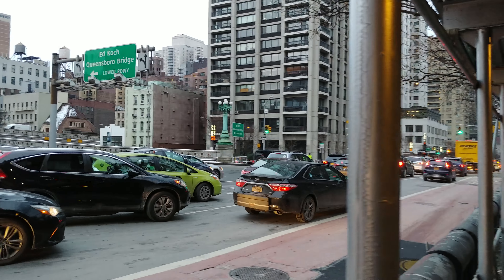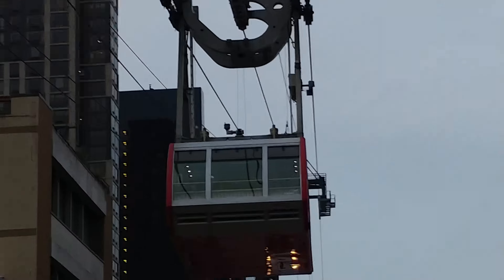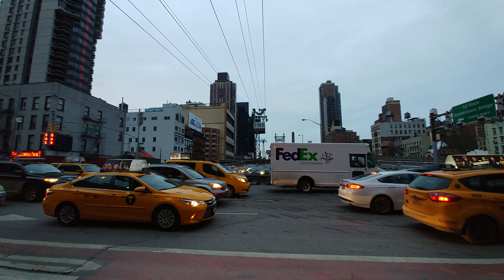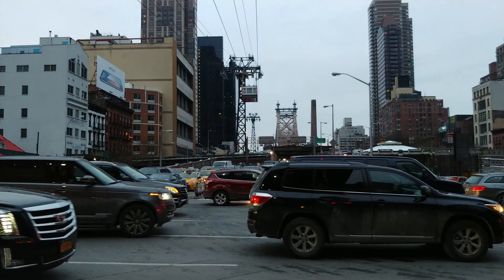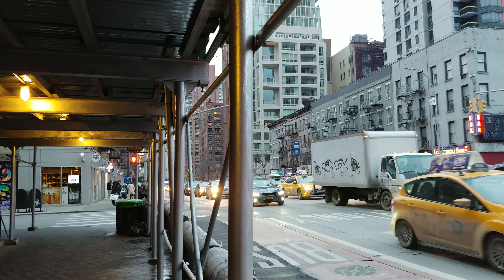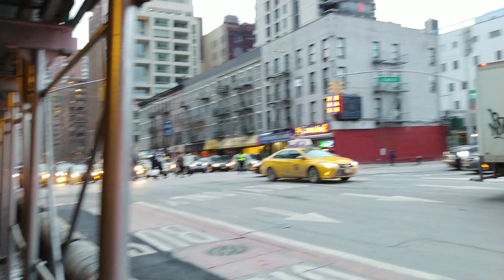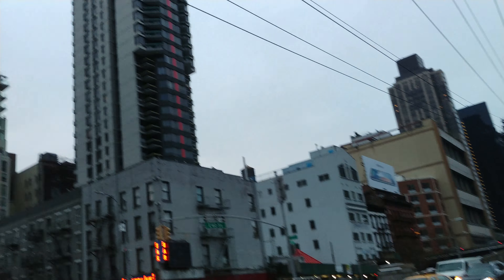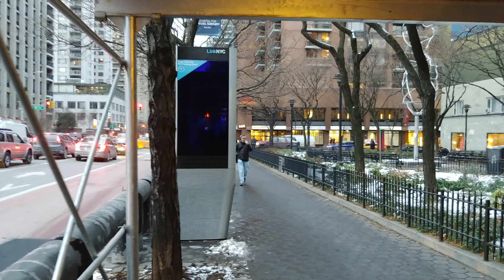LG V30 4K Video Camera Test: Wide vs Standard Lens (NYC)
LG V30 4K Video Camera Test: Wide Angle vs Standard Lens (NYC). UHD 30fps.